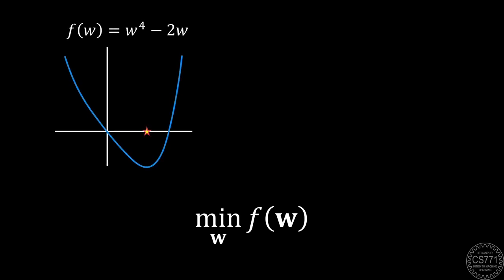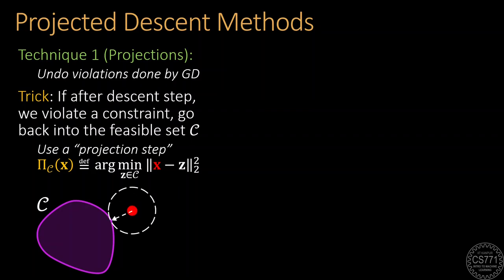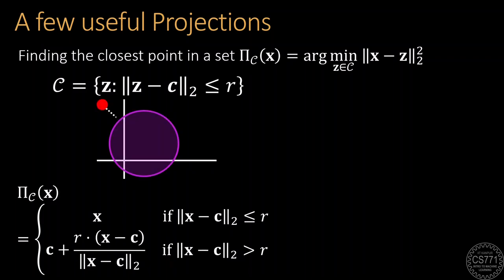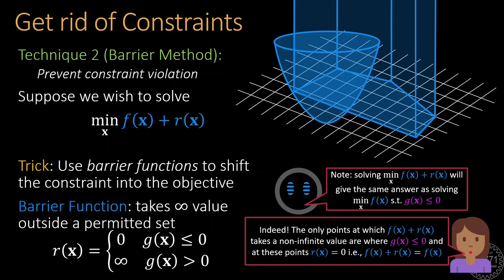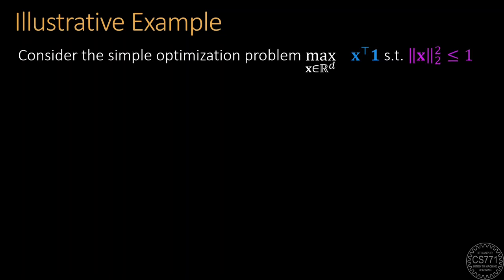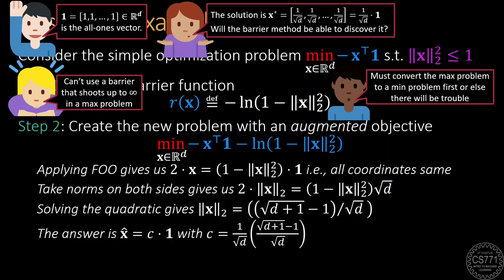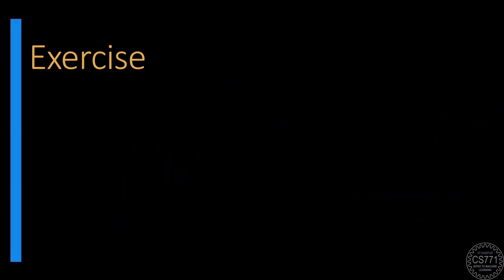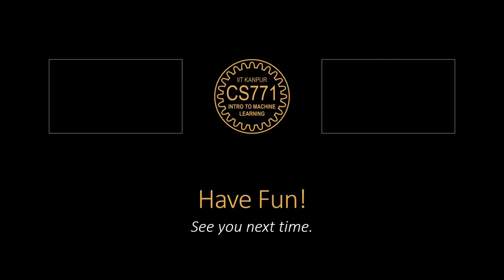One does not simply descend into optimality | Introduction to Machine Learning | CS771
A deeper look at algorithms to perform optimization under constraints.

TIMESTAMPS
00:00 - Introduction
01:10 - Projected descent methods
02:12 - A few useful projections
02:58 - The barrier method
04:09 - Examples of approximate barriers
05:13 - An illustrative example
07:57 - Exercise
08:19 - Summary

CONTENT
Original slides, code and notes available on GitHub

Intro sting and outro music: TFB9 by Vibe Tracks